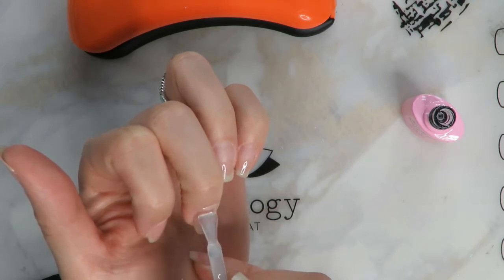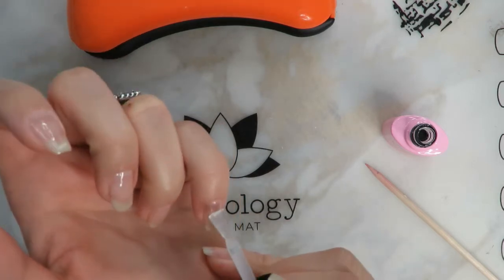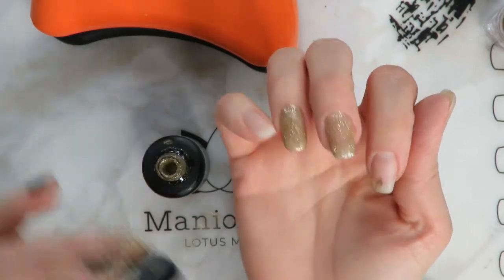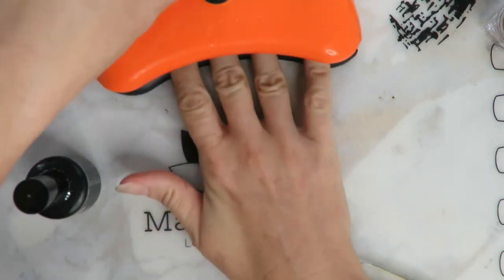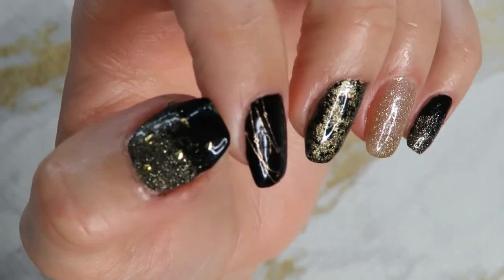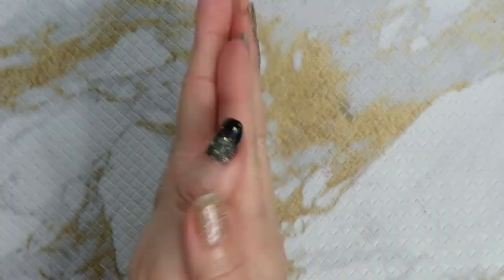Easy NYE Mani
Happy New Year Y'all! Who is ready to bring in 2021?!?!? Today I played around with my builder gel and gel polish to create this super easy and sparkly gel mani.
Glass File Set
Aimelie Builder Gel
Aimelie Builder Gel & Top Coat
Aimelie Gel Polish (Natural Colors)
Born Pretty Stamping Polish Bundle
Pueen Stamping Polish
Sally Hansen Gel Starter Kit + Lamp

Sparkle and Co: (Sub Bag Referral "Amber Riley" for $18 site credit)